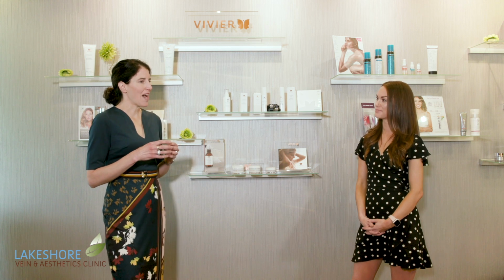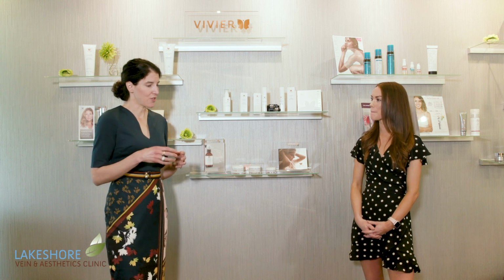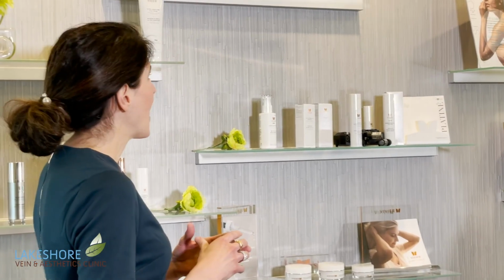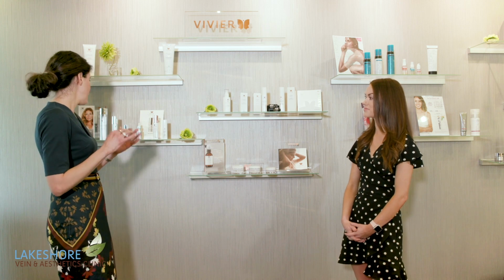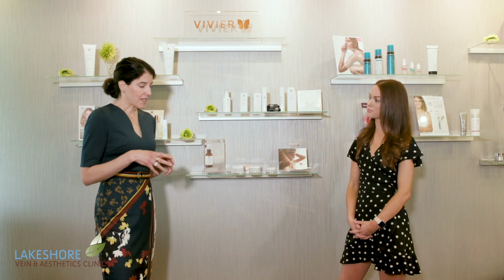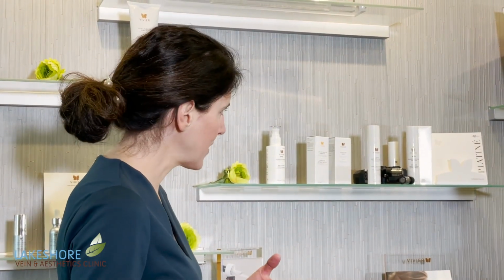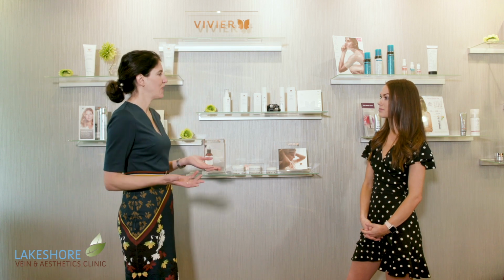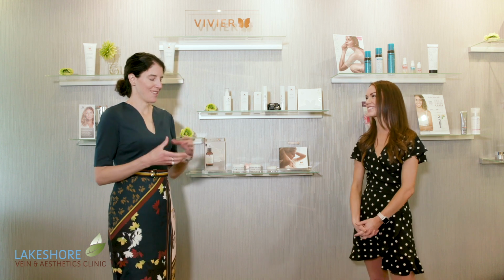Be the Best Version of You: Skin Care Products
Ready to start an effective skincare routine for your skin type and goals? In this episode of Be the Best Version of You, Dr. Janna Bentley teaches Sarah-Jane Schofield from KelownaNow about the best products for your skin that will protect it from cancer, as well as slow the ageing process.

Dr. Bentley walks Sarah-Jane through the basic ABCs, different topical vitamins and the products that will achieve the best results.

"These are the basic things everyone should be doing," Dr. Bentley explains.